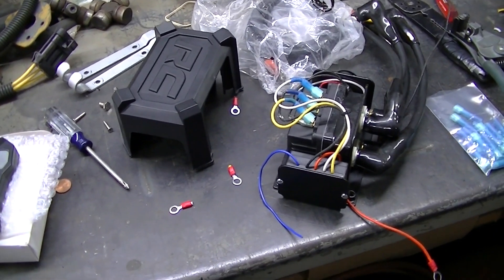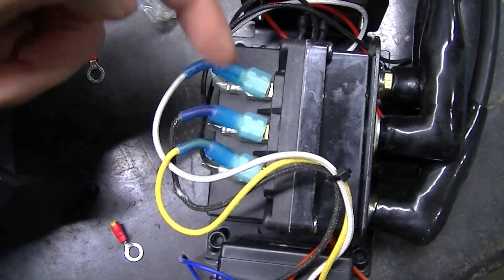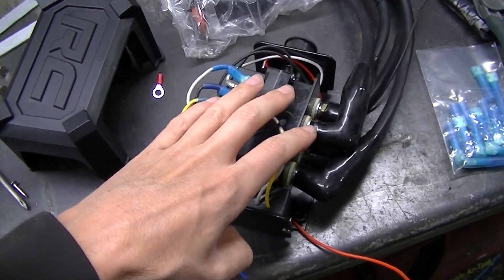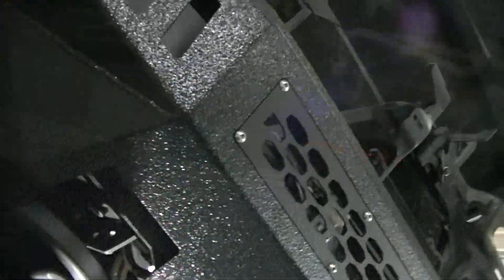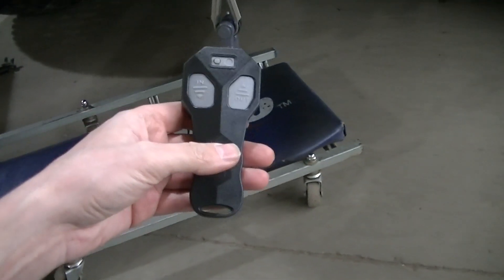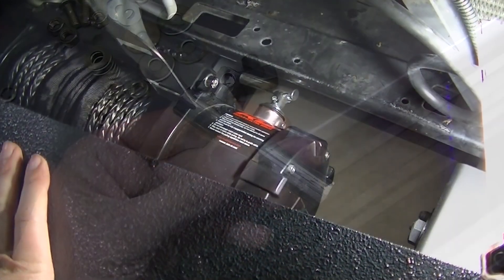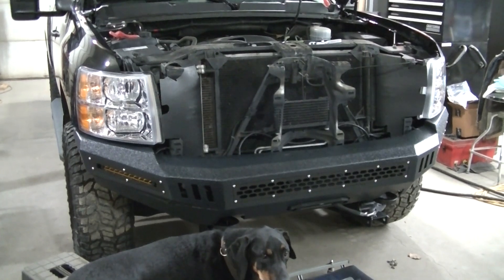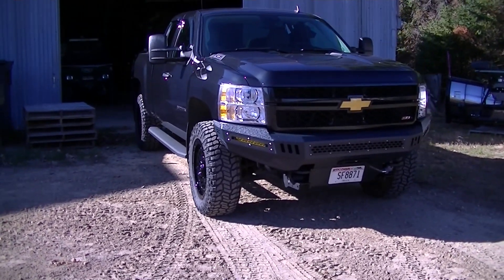Silverado 2500HD Winch Wiring & Clutch Lever | First Use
Getting my Rough Country winch wired up and working. 2009 Silverado 2500HD Rought Country DIY bumper.
Things that might help with a project like this:
Wireless Remote
9500 Winch (steel cable)
12000S Winch
Clevis Hook